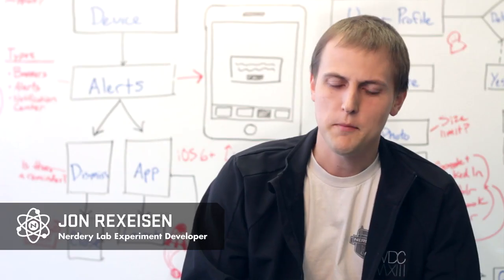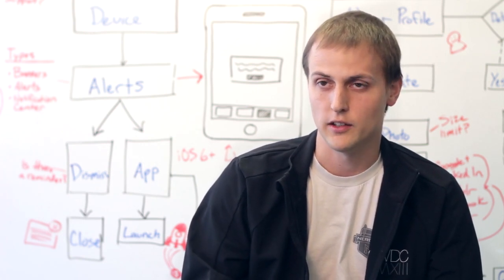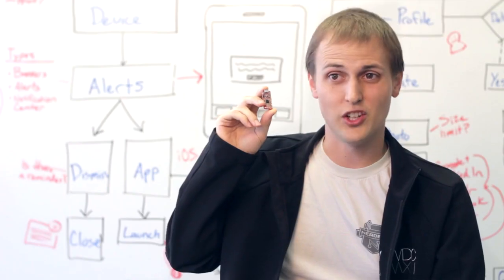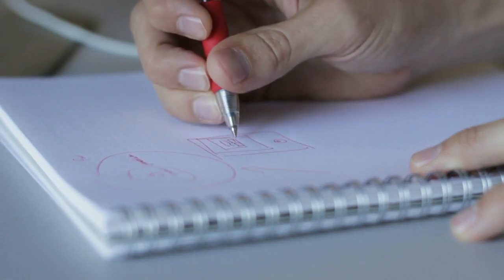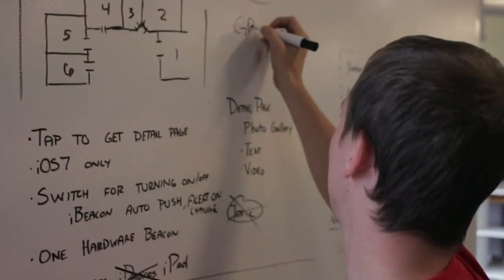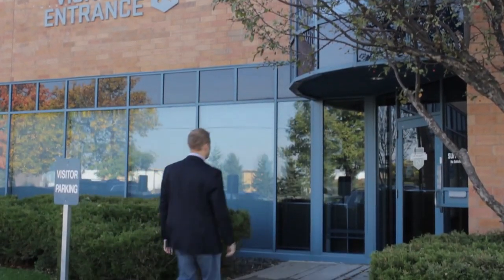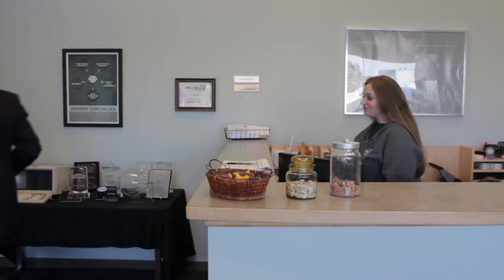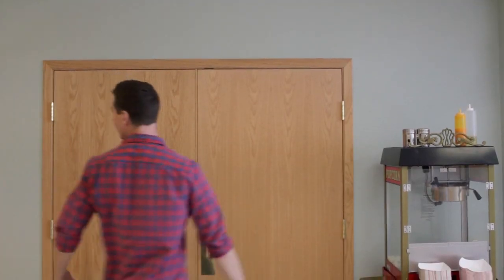Nerdery Lab Beacons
If you are the producer of the video, and do not want us to put it here, let us know.
This playlist is intended for a central place to educate people what iBeacon can do.